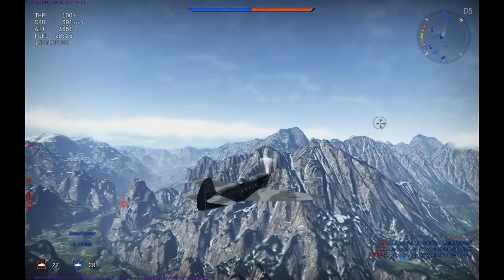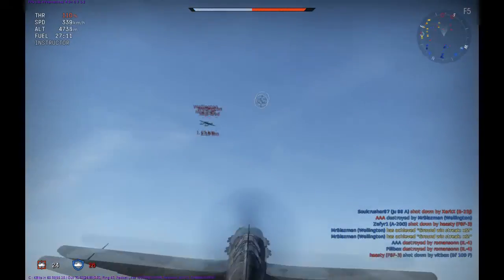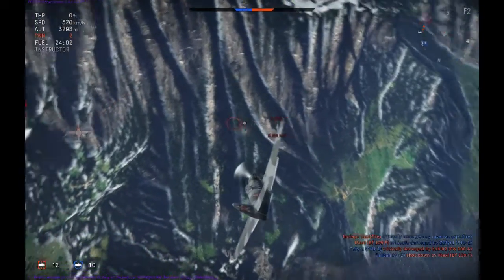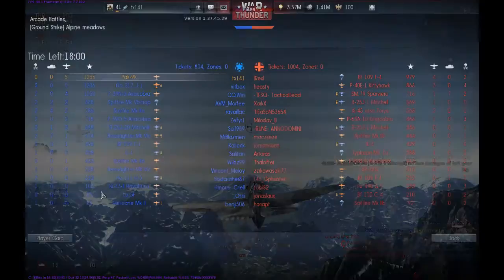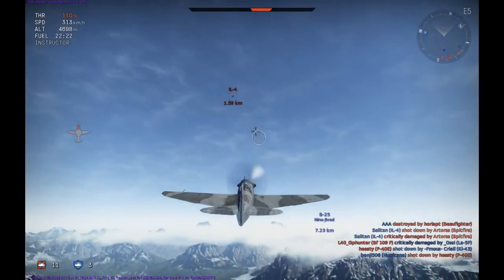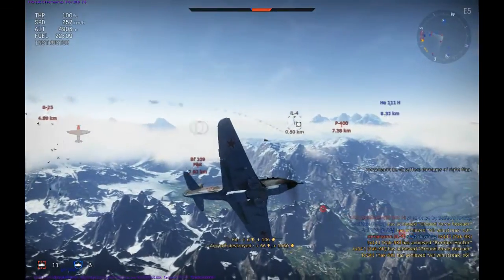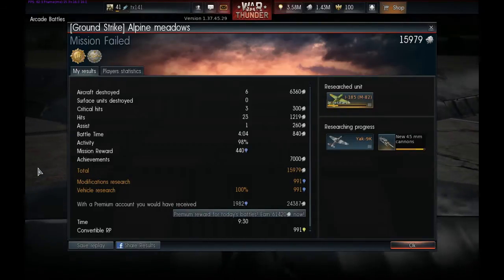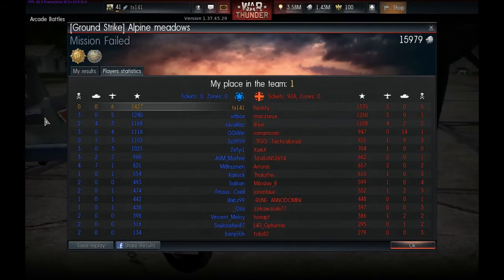War Thunder: Yak-9K - Overkill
Packing brutal firepower and decent maneuverability up to 5000m, the Yak-9K shares similar characteristics with its predecessor, the Yak-9T. However, there are some major differences: the muzzle velocity on the 45mm Cannon is rather low, and the plane feels heavy in the nose, especially during turn fights.

If one compensates for these differences, the Yak-9K can quickly dispatch any foe with some well aimed shots, yet in my opinion, the time and patience required to perfect your technique is better spent elsewhere. Especially seeing as the Yak-9T can do everything the Yak-9K can do, if not more.